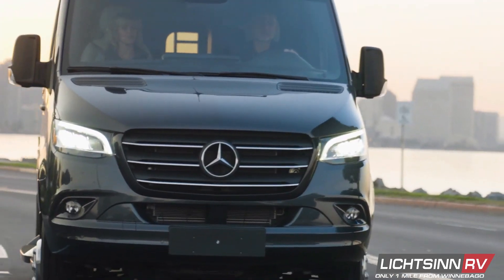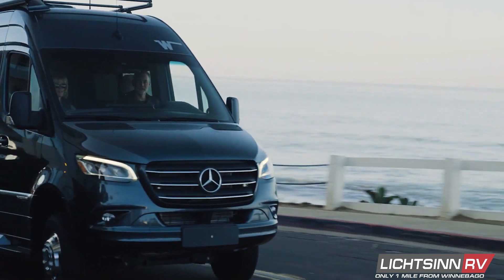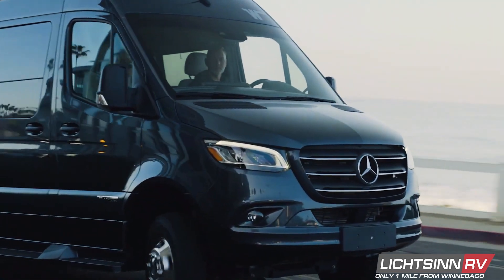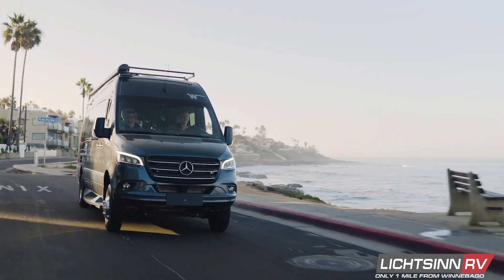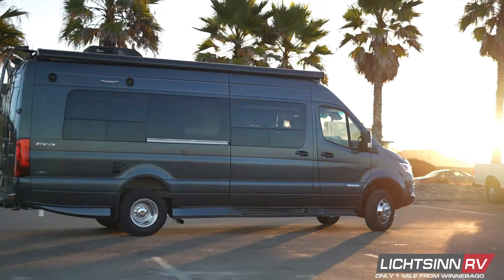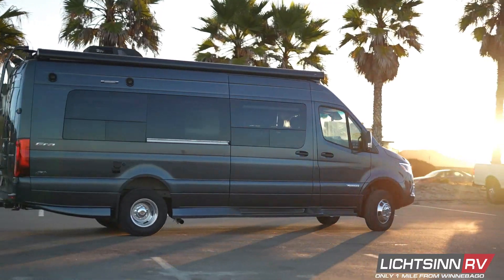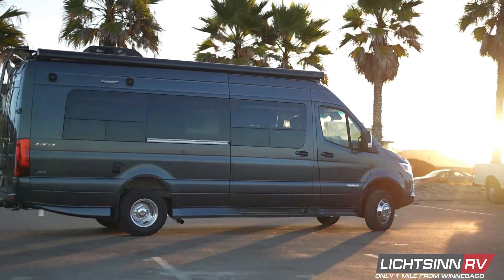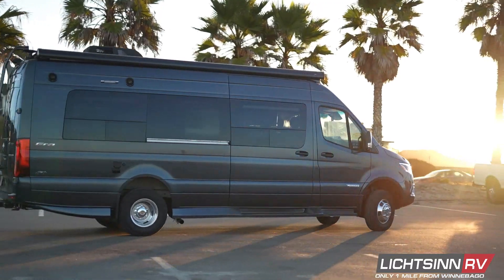LichtsinnRV.com - Take a Tour of the Winnebago Era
Take a Tour of the Winnebago Era

The Winnebago Era, a class B diesel motorhome, is designed to be reliable and powerful with on or off-road capabilities and premium interior styling. The Winnebago Era motorhome is also built for all seasons allowing you to enjoy your Era throughout the year, regardless of the temperature.